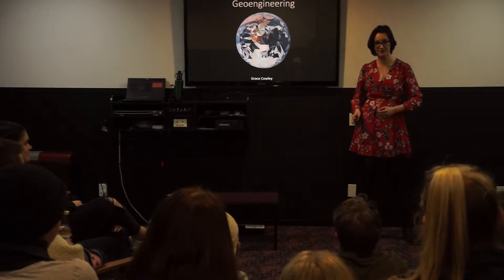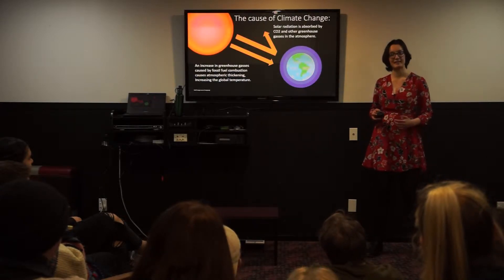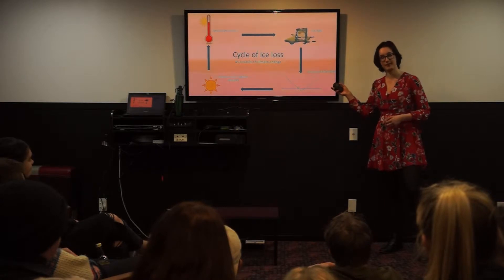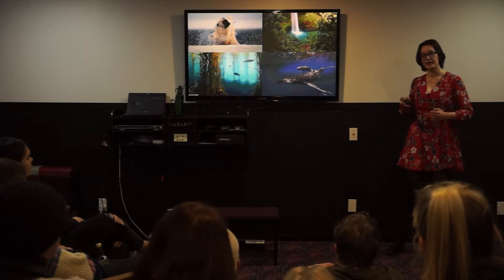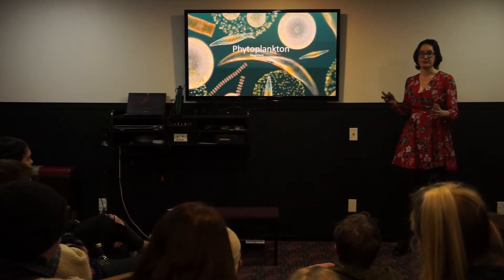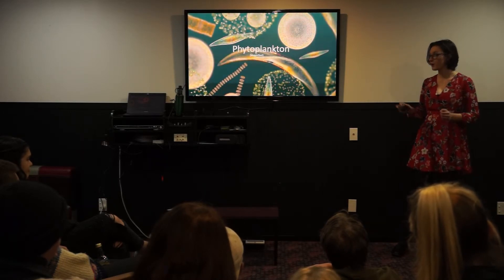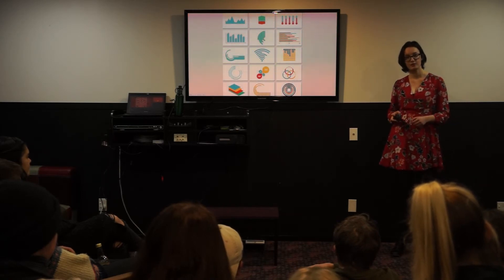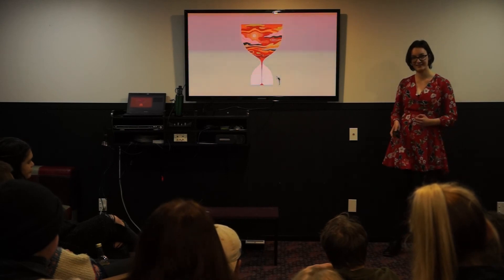Grace Cowley - Geoengineering